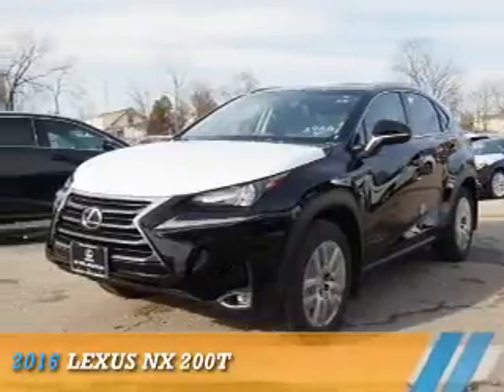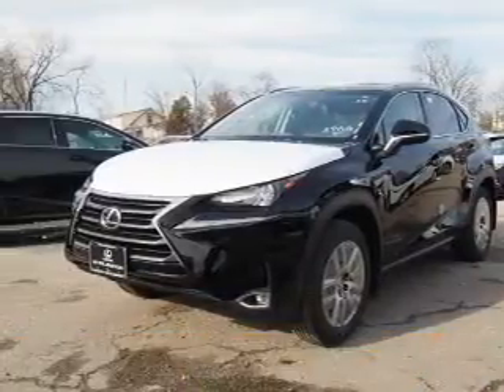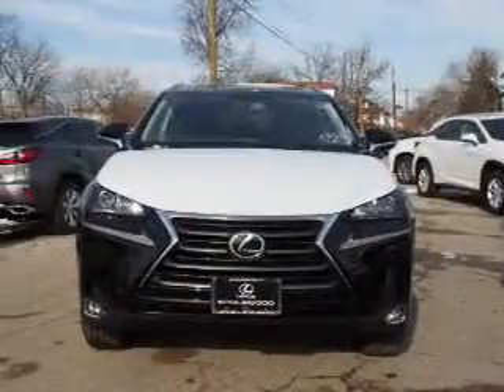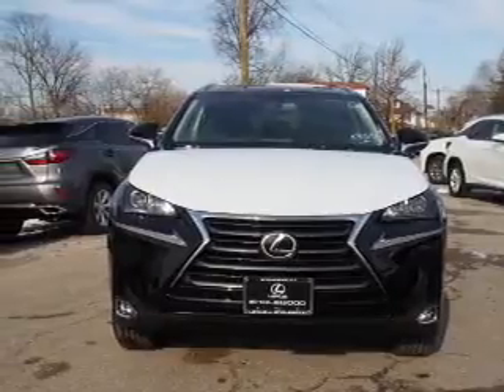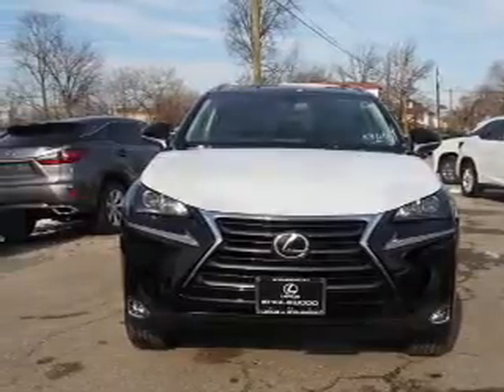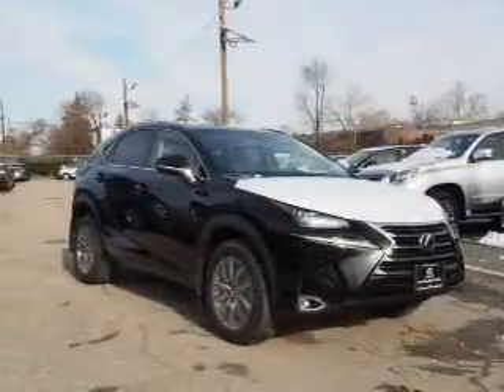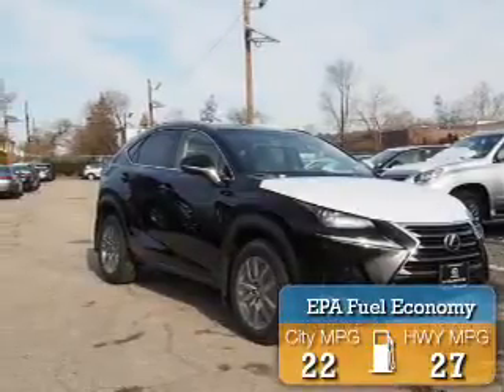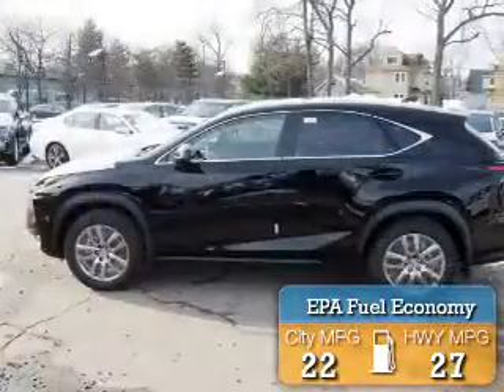2016 Lexus NX 200t G2062005 - Englewood NJ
Year: 2016
Make: Lexus
Model: NX 200t
Trim:
Engine: 2.0 liter 4 Cylindercylinder AWD
Transmission: 6-Speed Automatic
Color: Obsidian Black
Mileage: 0
Address:
VIN:JTJBARBZ8G2062005